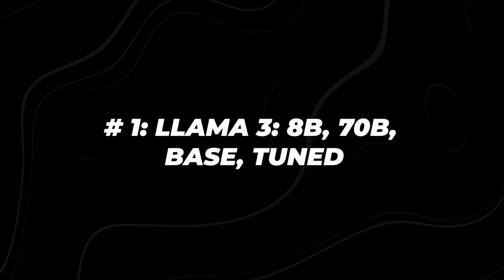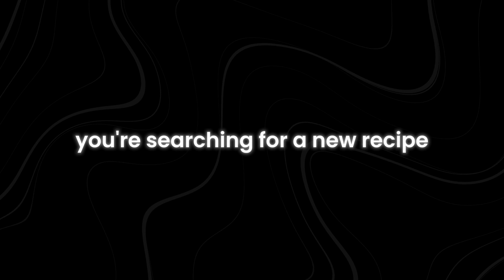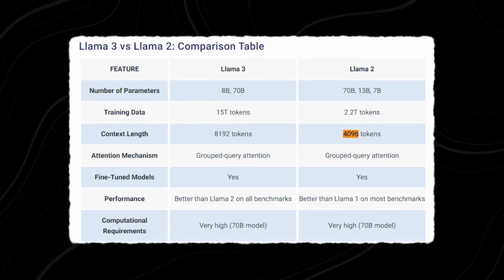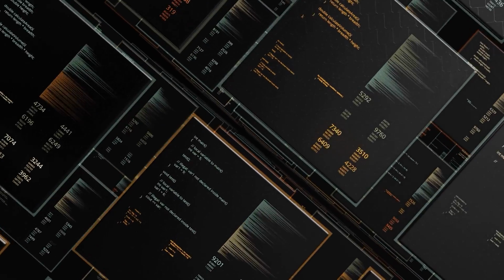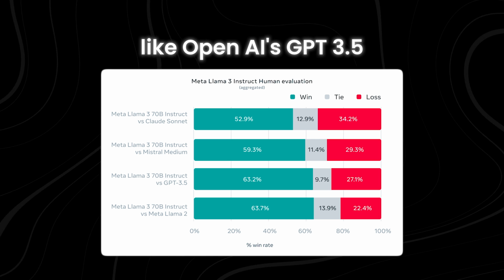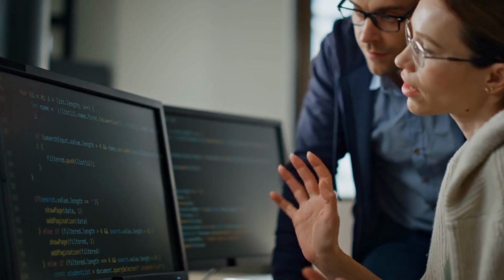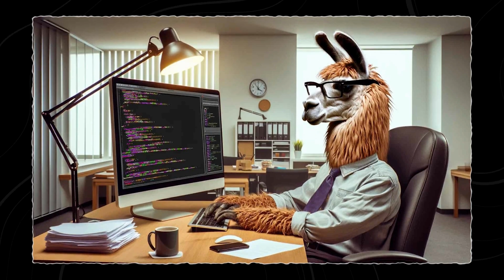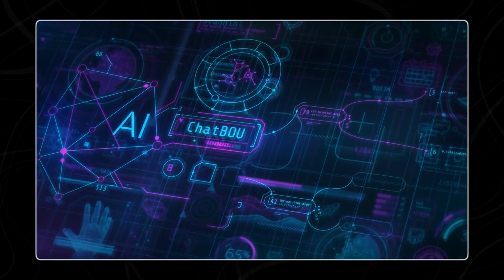Top 10 Shocking Facts About Meta's NEW LLAMA 3 AI Model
Curious about Meta's latest breakthrough in AI technology? Prepare to be amazed as we unveil the top 10 astonishing facts about the LLAMA 3 AI Model. From its groundbreaking capabilities to its potential impact on the future of artificial intelligence, this video will keep you on the edge of your seat. Join us as we delve into the fascinating world of Meta's innovative advancements in AI.

Ever wondered what sets Meta's LLAMA 3 apart from its predecessors? Interested in how this revolutionary technology is redefining the boundaries of AI? Find out all this and more in our in-depth exploration of Meta's newest AI marvel.

You'll discover how LLAMA 3 AI is pushing the boundaries of natural language processing, and how it's being used to improve language understanding, text summarization, and sentiment analysis. We'll also delve into the potential applications of this technology in various industries

What are the key features of Meta's LLAMA 3 AI Model? How does it compare to previous versions? What industries will benefit most from its implementation? Discover the answers to these burning questions and more in this enlightening video.